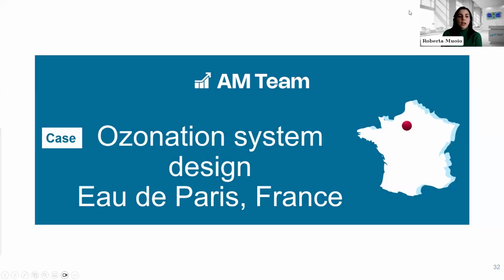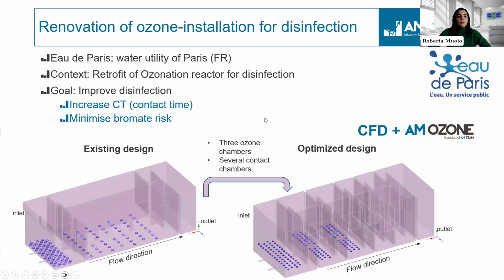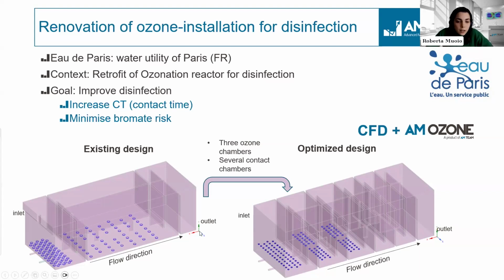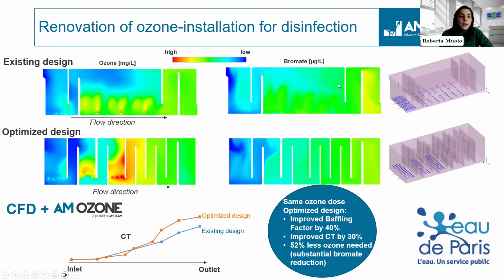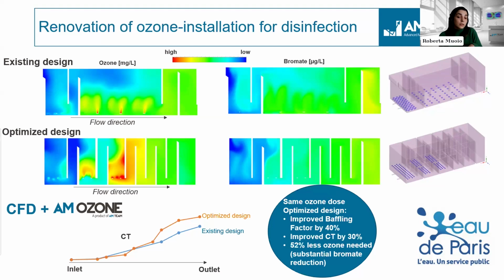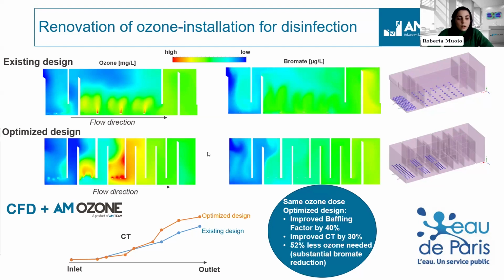Smart redesign of an ozonation reactor for water treatment: French case study with Eau de Paris.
Explore how CFD modelling improved ozone distribution in the drinking water system of Paris. Using tailored multi-phase CFD and our in-house AMOZONE reaction model, the redesign achieved a 30% increase in ozone contact time and a 50% reduction in ozone dosage, minimizing bromide formation risks and cutting costs. This case highlights how CFD enables sustainable design in drinking water treatment systems. Project turnaround was a couple of weeks.